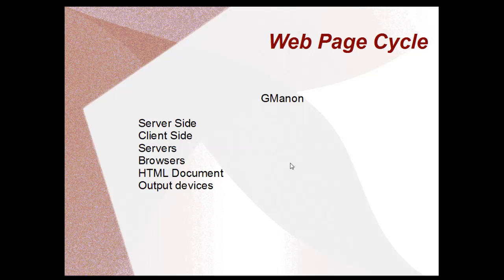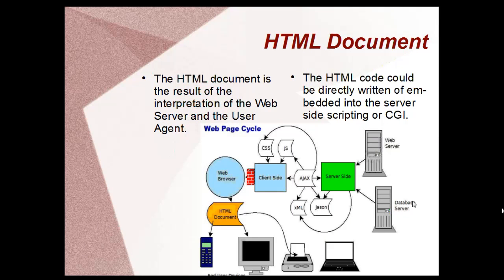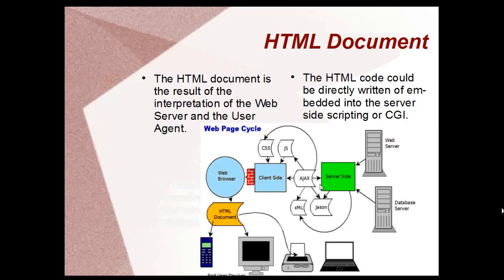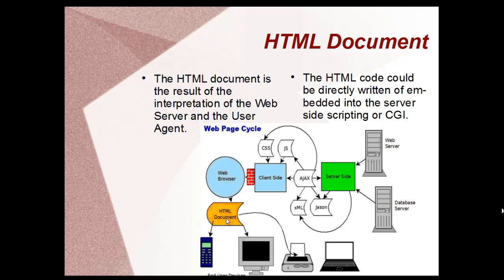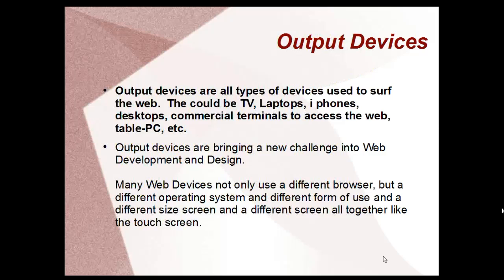Web page cycle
Web page cycle. The path of a web page from its origin to its delivery to the user..